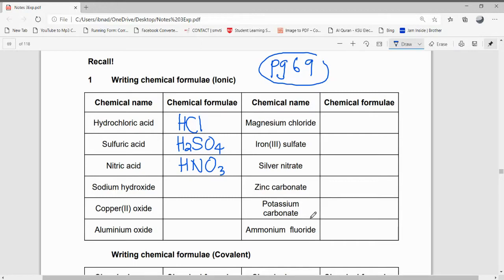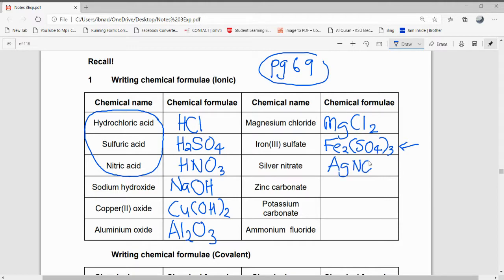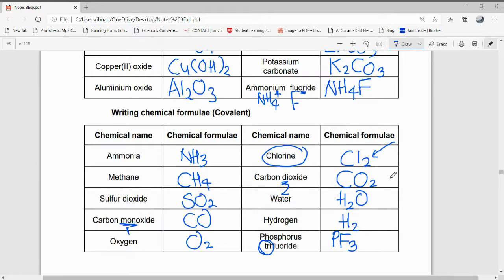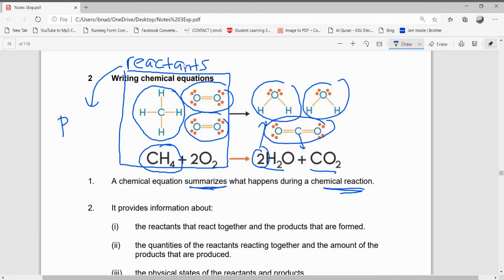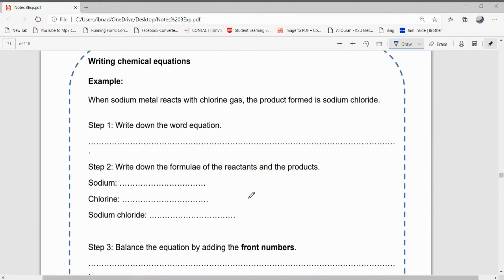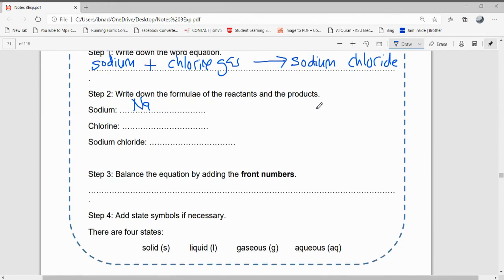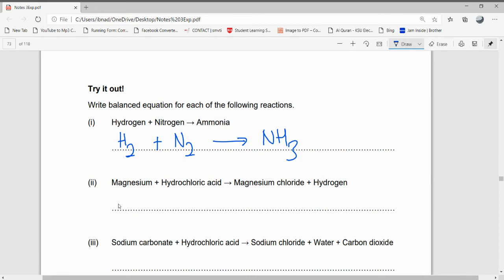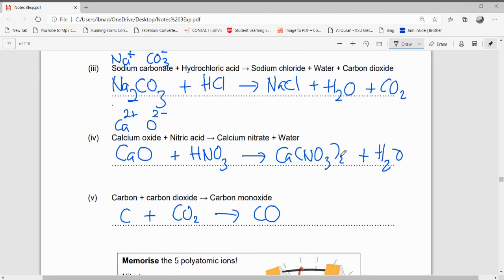Writing Chemical Equation (w/o) balancing equation